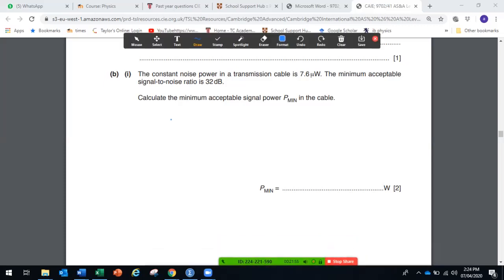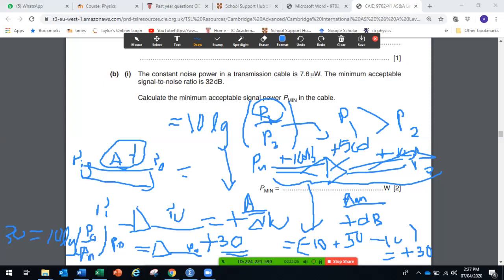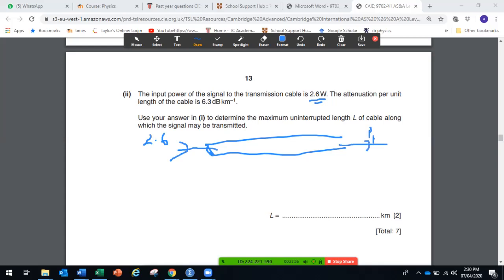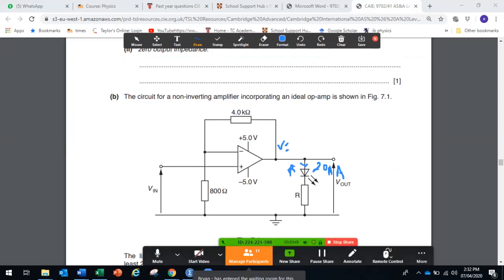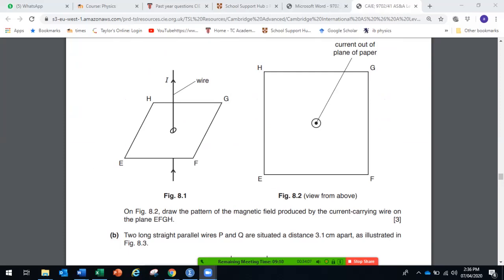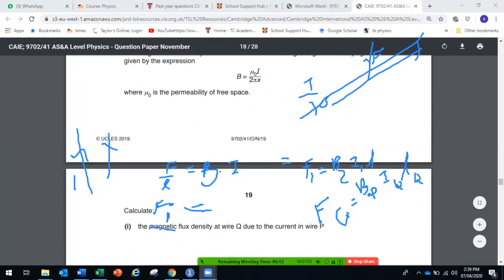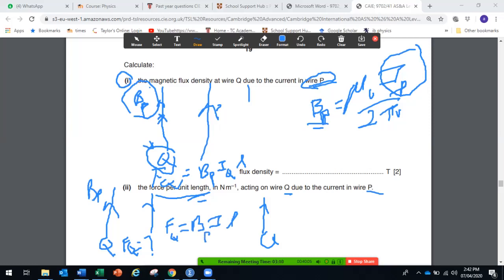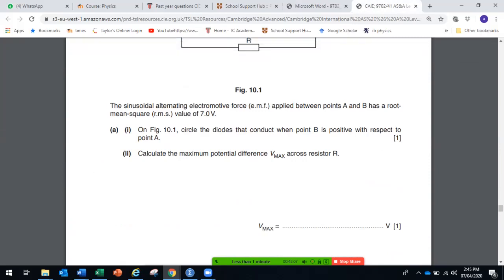7/4 W19P41 DISSCUSSION